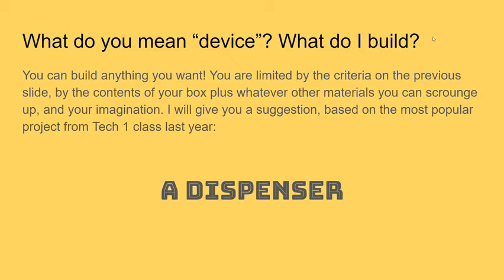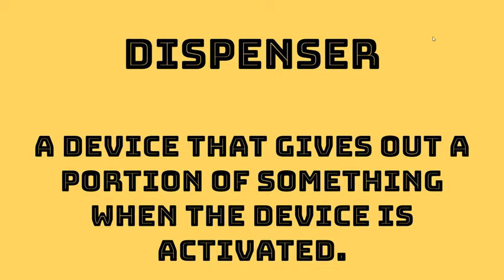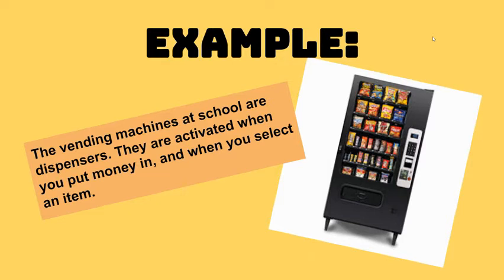Week 4 Intro